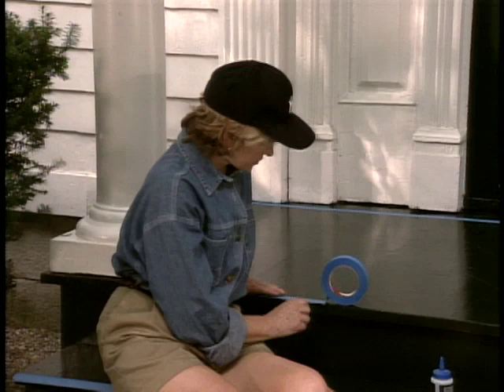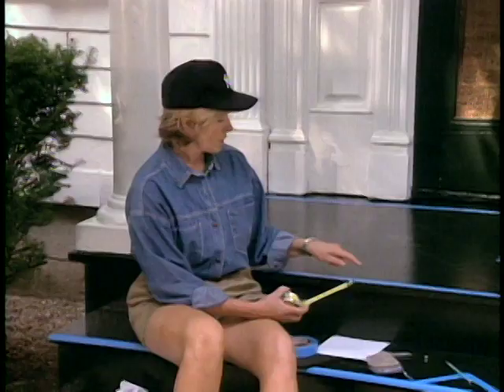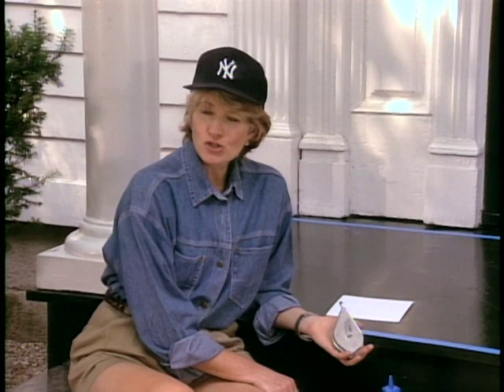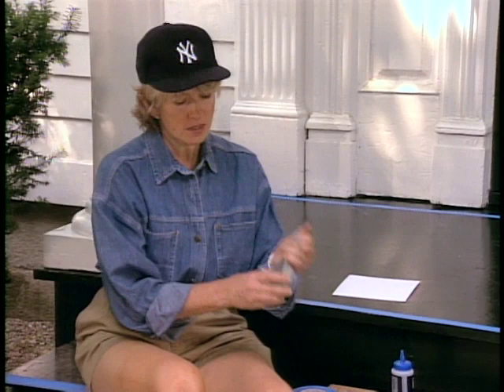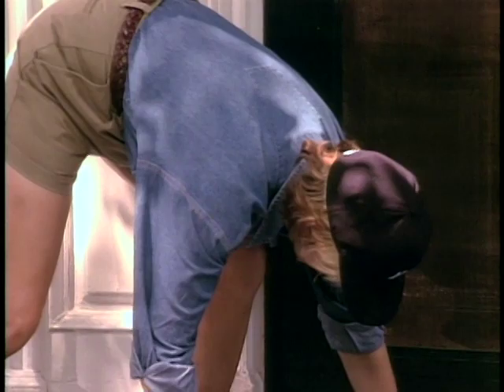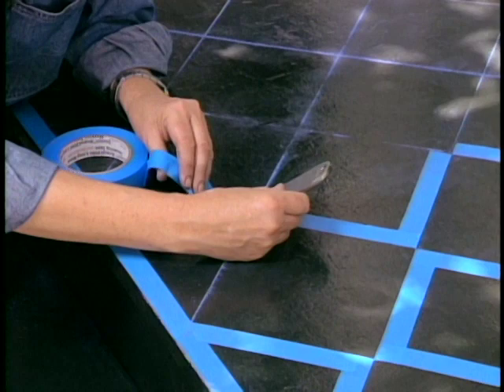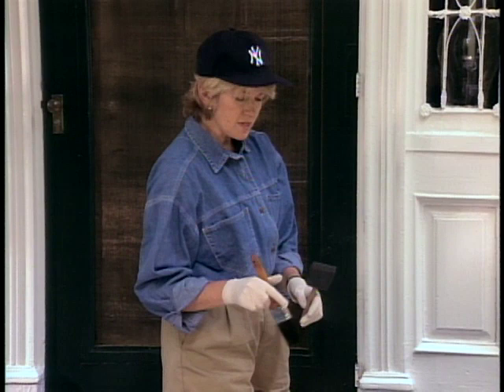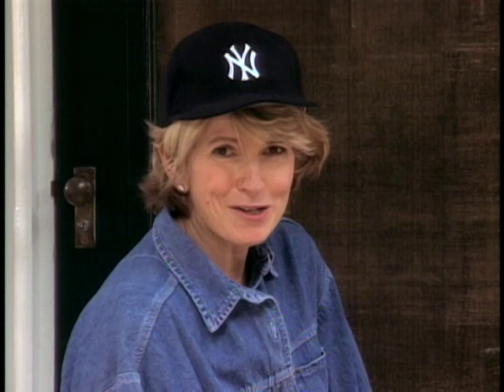Throwback Thursdays: How to Stencil-Paint a Porch - Martha Stewart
Martha Stewart demonstrates how to stencil-paint a porch.